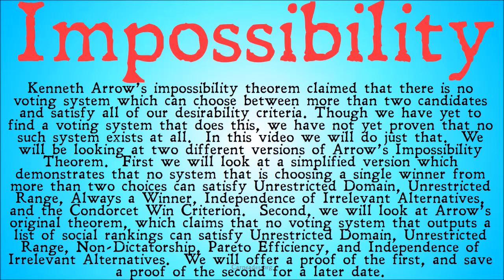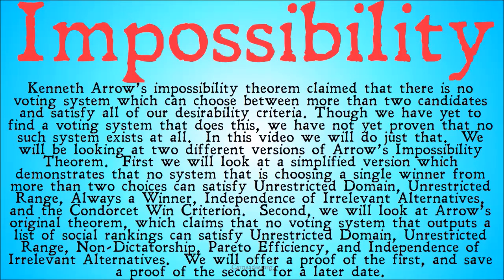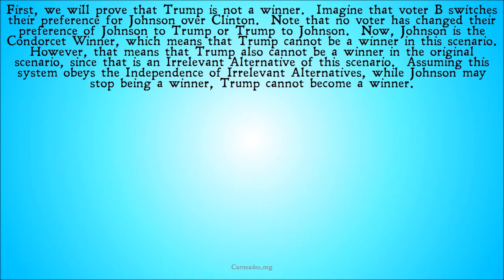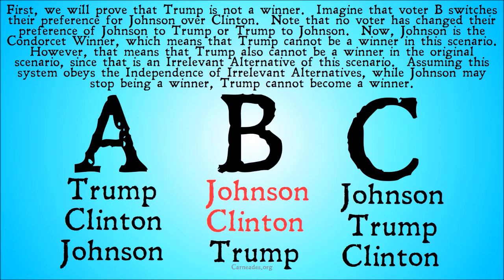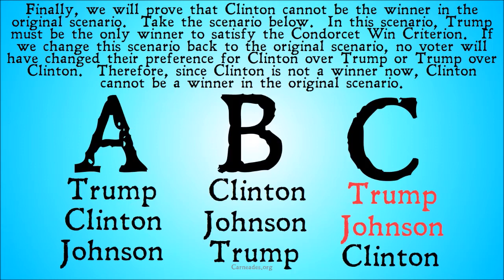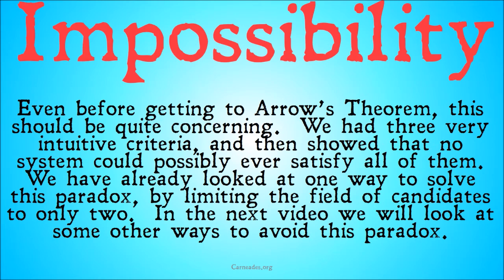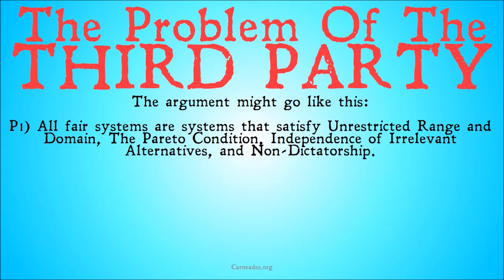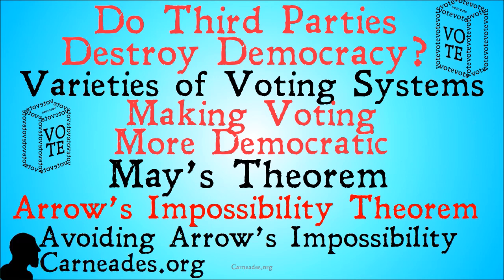Arrow's Impossibility Theorem (The Problem of the Third Party)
An explanation and proof of a simpler version of Kenneth Arrow's Impossibility Theorem, a statement of his full theorem, and an argument against third parties.